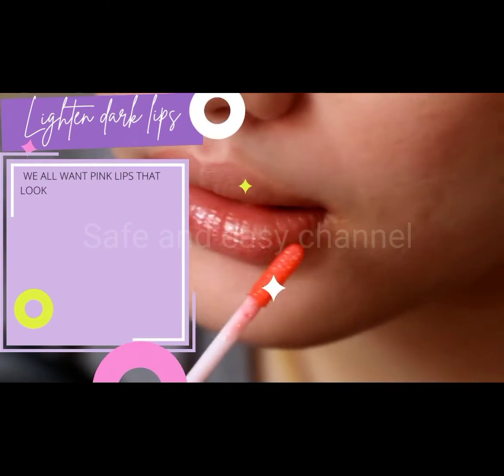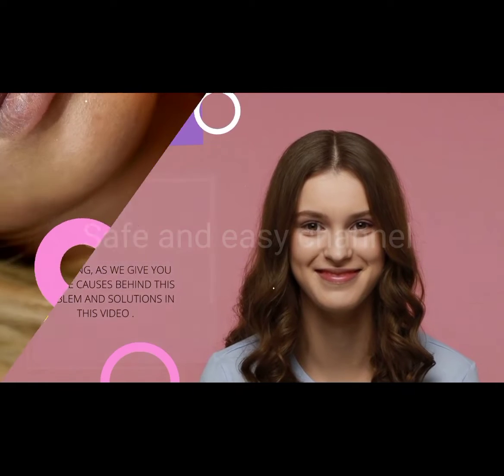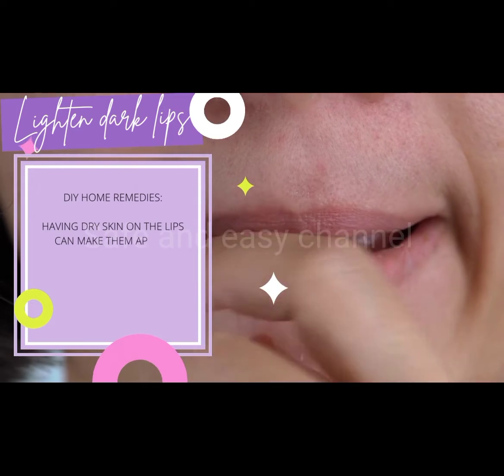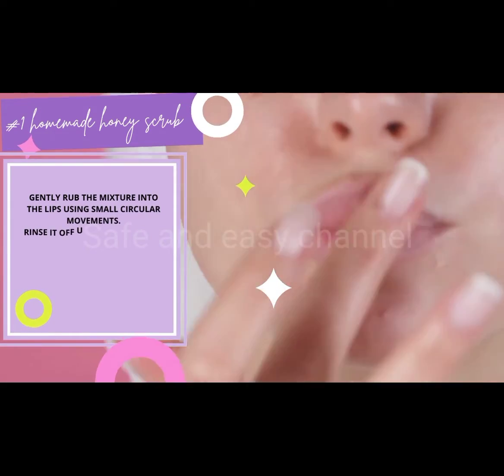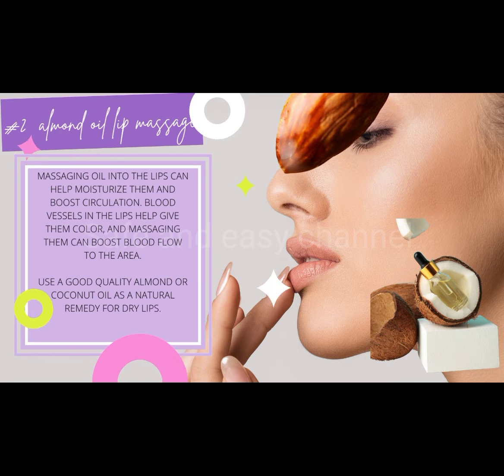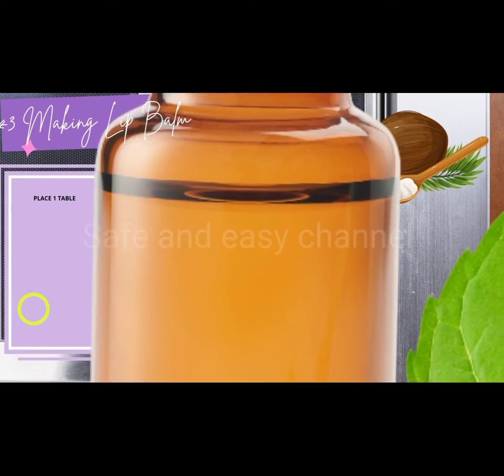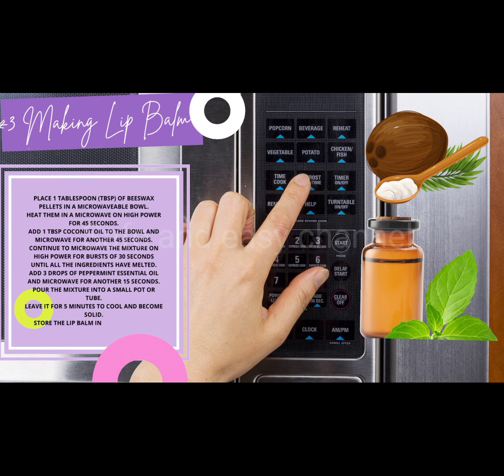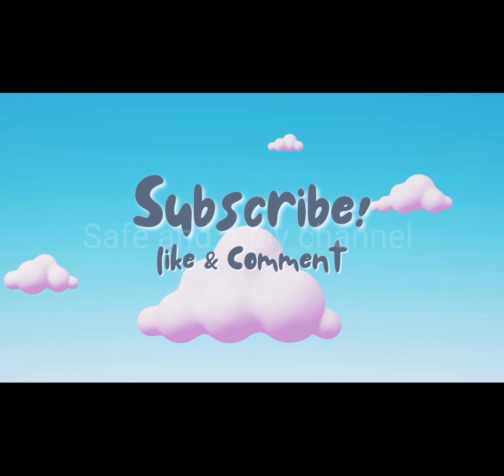How To lighten your dark lips and DIY 3 natural Remedies| Get pink lips naturally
How To lighten your dark lips and DIY 3 natural remedies to help lighten or care for them

We all want pink lips that look rosy and feel soft to touch, But most often than not, you end up covering them with lipstick just to hide your dark, pigmented lips.
Dark lips can be a real downer, especially on special occasions or a date, when you want to look your best natural self.

Well, it is possible to step out with your real lips, sans the layers of lipstick. Wondering how? Keep watching, as we give you all the causes behind this problem and solutions in this video .

DIY Rice Cream | Skin Whitening & Anti-Aging Rice Cream For Dry Skin|How to make rice cream for skin whitening at home:

A Complete Guide To Essential oils for  Skin  Condition And Types, And How To Use Them

HOW TO USE COCONUT OIL TO GET FAIR SKIN AT HOME | permanent skin whitening with coconut oil,

Home Remedies To Whiten Your Underarms And Remove Armpits Odor just A Go | safe and easy,

1 Day Quick Glow Facial At Home | How to Get Milky Glowing Skin In Summer | safe and easy,

Try 3 Steps To Get Rid of large OPEN PORES permanently | magical remedy for open pores,